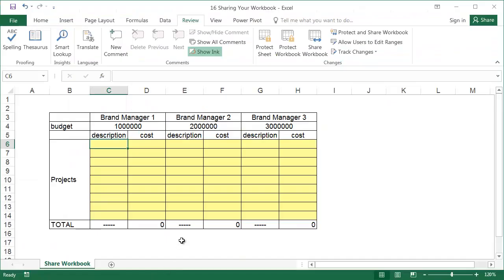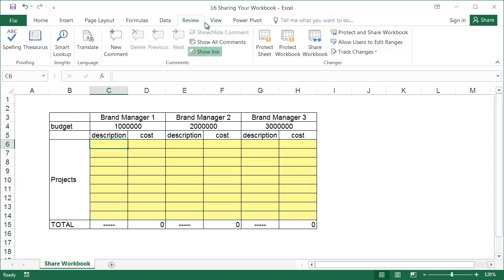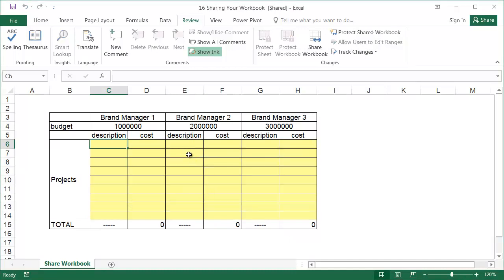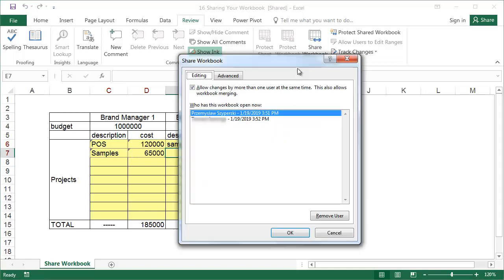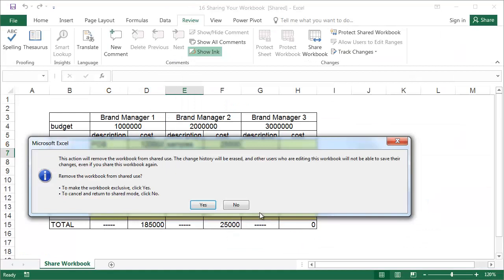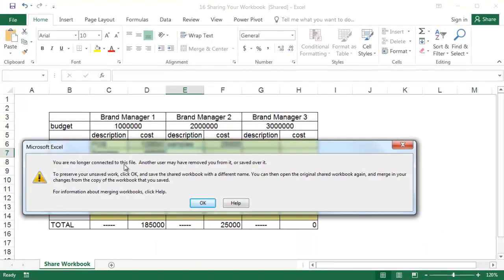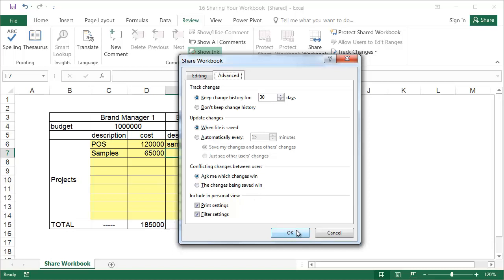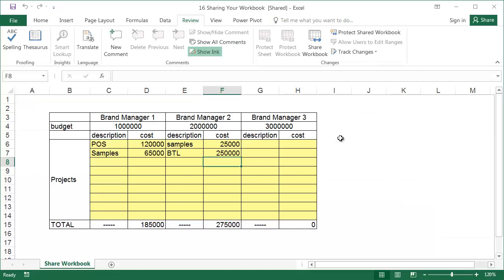Sharing your workbook - Excel for Beginners - Lesson 16